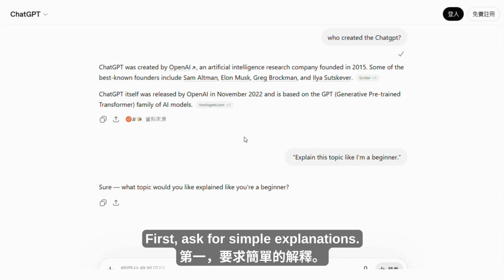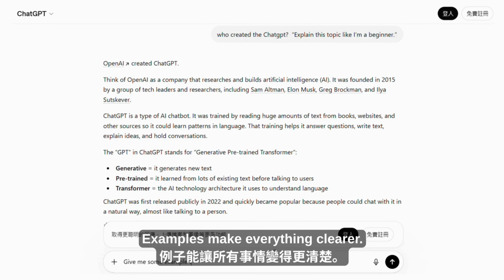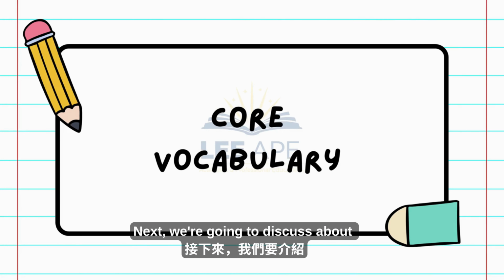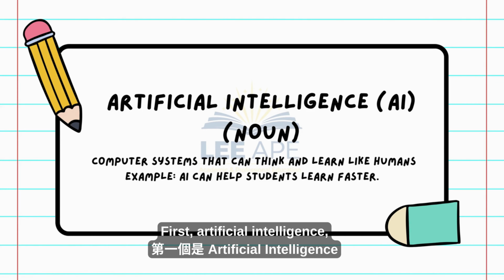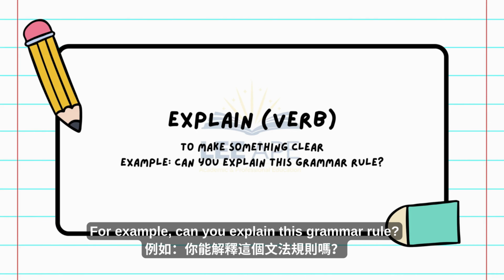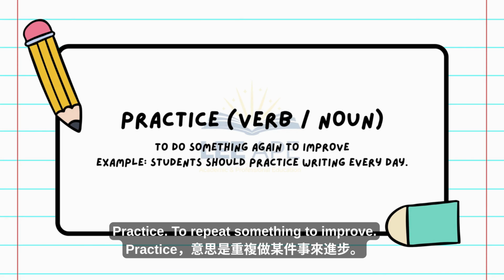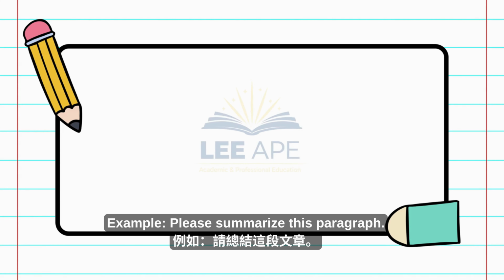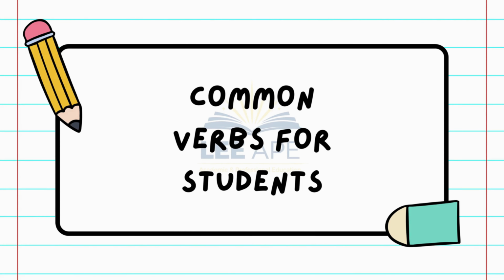English Learning Podcast 1 ：How to Use ChatGPT to Study Smarter （English with Chinese subtitles）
Welcome to today’s English Learning Podcast!
歡迎來到今天的英文學習 Podcast！

In this episode, Jason and Jay discuss how students can use ChatGPT more effectively for studying and learning English.
在這一集裡，Jason 和 Jay 將一起討論學生應該如何更有效地使用 ChatGPT 來學習英文與提升學習效率。

Instead of simply copying answers, we’ll talk about:

1. How to ask better questions
2. Active learning vs passive learning
3. Common mistakes students make with AI
4. Useful academic and technology vocabulary

我們不只是討論「如何拿答案」，而是分享：
1. 如何提出更好的問題
2. 主動學習 vs 被動學習
3. 學生最常犯的 AI 使用錯誤
4. AI 與學習相關的重要英文單字

This podcast is great for English learners who want to improve:
- Listening comprehension
- Vocabulary
- English speaking rhythm
- Study skills and critical thinking

這集 Podcast 很適合想提升：
- 英文聽力理解
- 英文單字與口說
- 英文語感
- 學習方法與思考能力

The podcast is spoken in English with Traditional Chinese subtitles to support beginner and intermediate English learners.
本影片使用英文對話，並附上繁體中文字幕，幫助英文初學者與中階學習者更容易理解內容。

追蹤我的 Instagram 和 Threads，獲得更多文法筆記、測驗與最新更新！